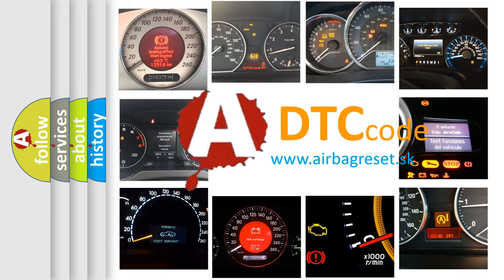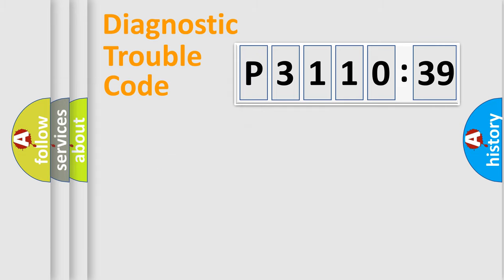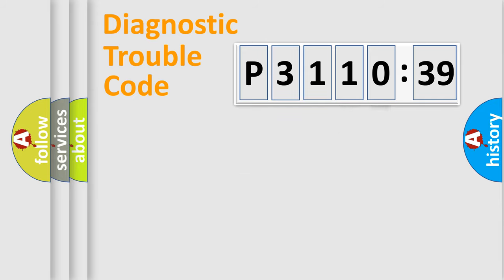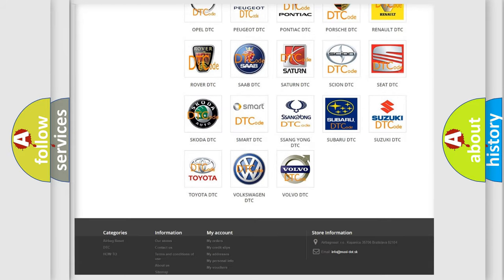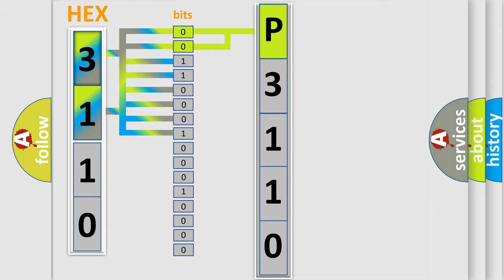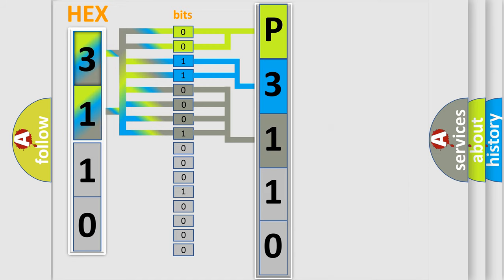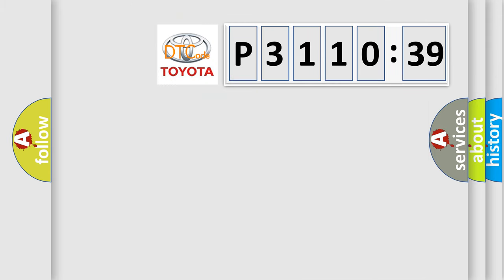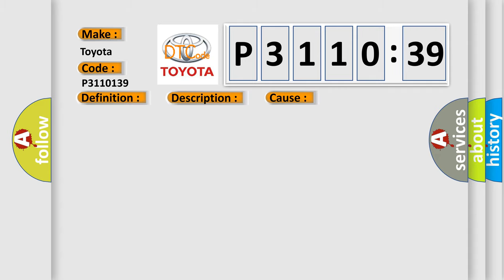DTC Toyota P3110-139 Short Explanation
Contents:
0:21 Basic DTC analysis according to OBD2 protocol standard.
1:48 Insight into programming
2:58 A diagnostically understandable description of the Diagnostic Trouble Code
3:05 Basic error definition

Make:
Toyota
Code:
P3110 139
Definition:
Electronic Brake Control Module High Temperature
Description:
Ignition ON.Ignition voltage is greater than 10 V.